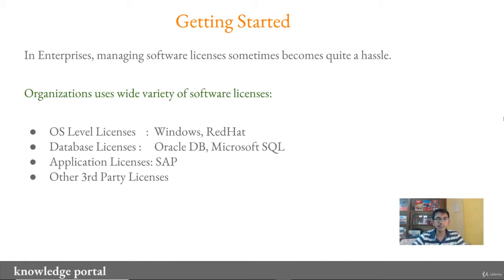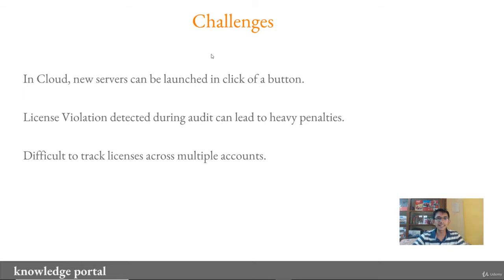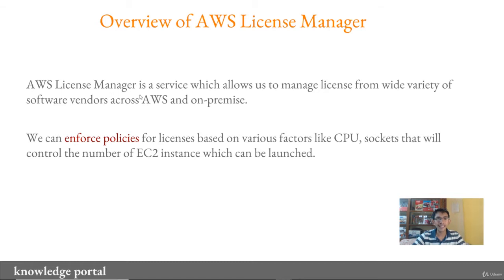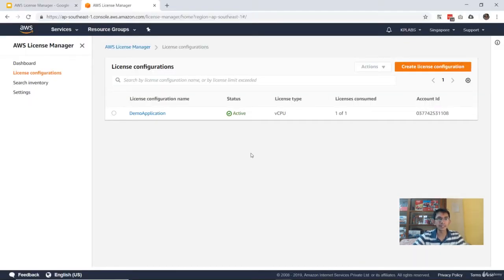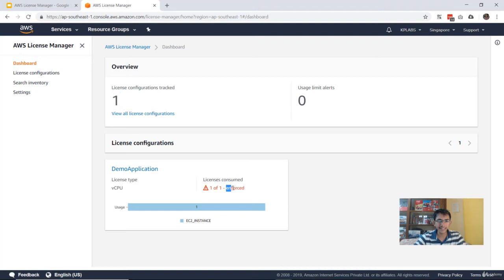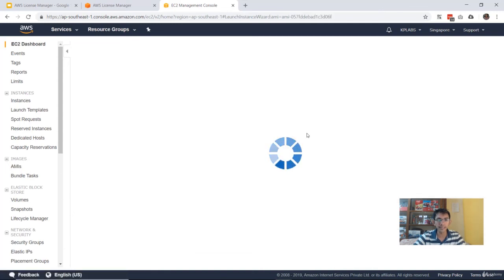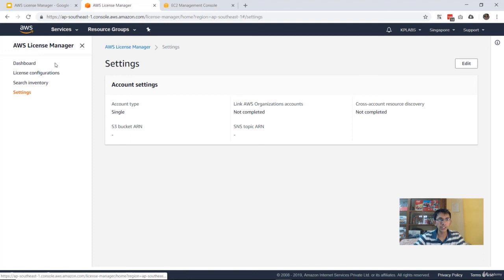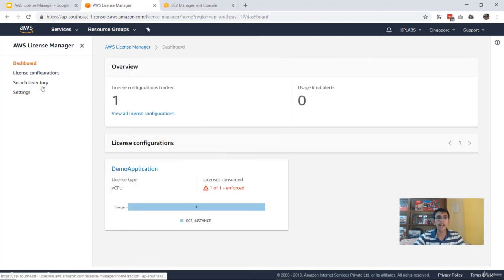7 Overview of AWS License Manager